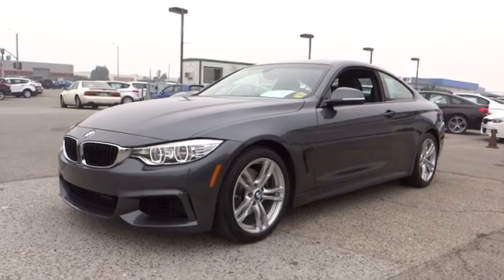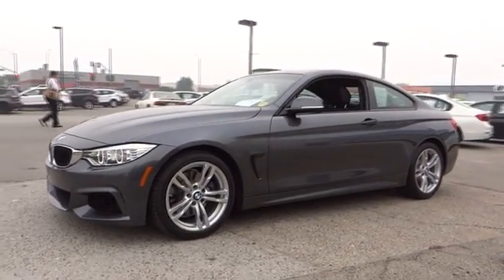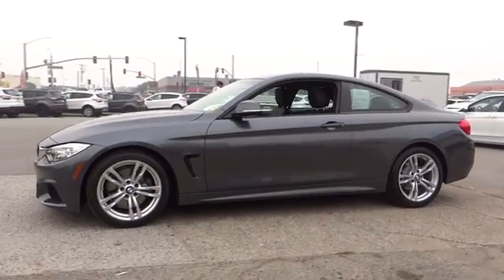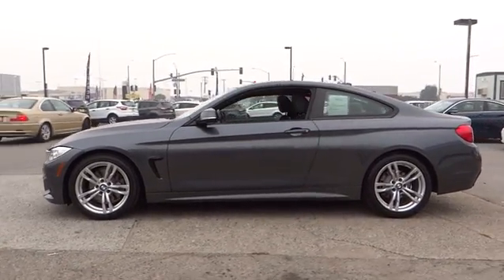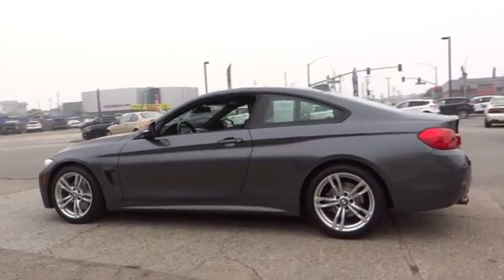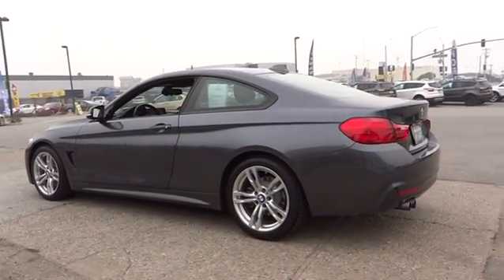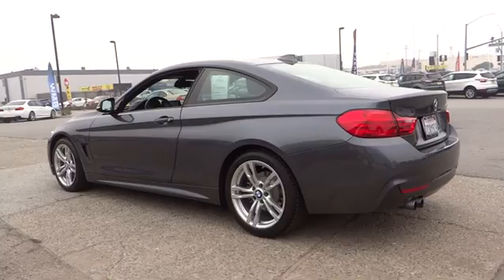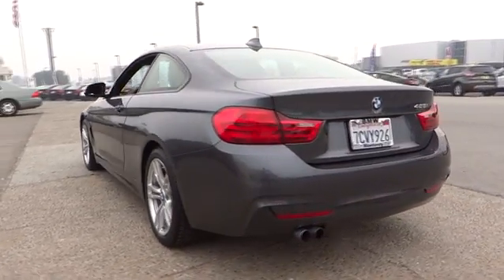2014 BMW 4 SERIES Monterey, Santa Cruz, Salinas, Gilroy, San Jose, CA EF718589BCL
2014 BMW 4 SERIES
2014 BMW 4 SERIES 428I - Stock#: EF718589BCL - VIN#: WBA3N7C51EF718589

FUEL EFFICIENT 35 MPG Hwy/23 MPG City! BMW Certified, CARFAX 1-Owner. Moonroof, Heated Seats, Nav System, Turbo Charged Engine, CD Player, Rear Air, Onboard Communications System, Dual Zone A/C, iPod/MP3 Input, PREMIUM PACKAGE CLICK NOW!br /br /KEY FEATURES INCLUDEbr /Sunroof, Rear Air, Turbocharged, iPod/MP3 Input, CD Player, Onboard Communications System, Dual Zone A/C Steering Wheel Controls, Electronic Stability Control, Heated Mirrors, Electrochromic rearview mirror, Mirror Memory. br /br /OPTION PACKAGESbr /M SPORT chrome rings around A/C and radio controls, sport instrument cluster, signature key and M footrest (only w/black or red upholsteries, Aluminum Hexagon Interior Trim, Increased Top Speed Limiter, Shadowline Exterior Trim, Anthracite Headliner, M Sport Pkg, Estoril Blue Matte Highlight Trim Finishers, Delete Front Fog Lights, Wheels: 18 x 8 Fr & 18 x 8.5 Rr (Style 441M) Light alloy, double-spoke, Tires: P225/45R18 Fr & P255/40R18 Rr Mixed Perf, Without Exterior Lines Designation, Aerodynamic Kit, Sport Seats, M Sport Suspension, M Steering Wheel, PREMIUM PACKAGE Satellite Radio, Comfort Access Keyless Entry, Lumbar Support, NAVIGATION SYSTEM W/TOUCHPAD Remote Services, Advanced Real-Time Traffic Information, BMW Online & BMW Apps, Enhanced USB & Bluetooth w/Smartphone Integration, Instrument Cluster w/Extended Contents, LIGHTING PACKAGE Automatic High Beams, Adaptive Full LED Lights, HEATED FRONT SEATS, TRANSMISSION: SPORT AUTOMATIC W/SHIFT PADDLES (STD), DARK BURL WALNUT WOOD INTERIOR TRIM. . the 4 Series br /br /BUY WITH CONFIDENCEbr /6 years/100,000 miles, Up to 2-Years/50 br /br /WHY BUY FROM USbr /Why do people come from as far away as Seaside, Monterey, Salinas, Santa Cruz, Hollister and Carmel br /br /Pricing analysis performed on 8/7/2016. Horsepower calculations based on trim engine configuration. Fuel economy calculations based on original manufacturer data for trim engine configuration. Please confirm the accuracy of the included equipment by calling us prior to purchase. br / Some of our used vehicles may be subject to unrepaired safety recalls. Check for a vehicle's unrepaired recalls by VIN